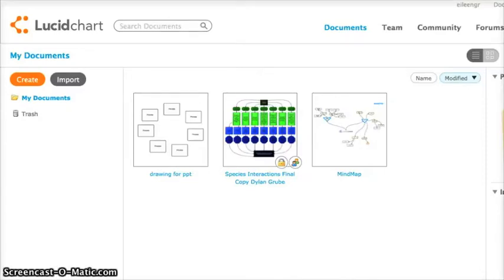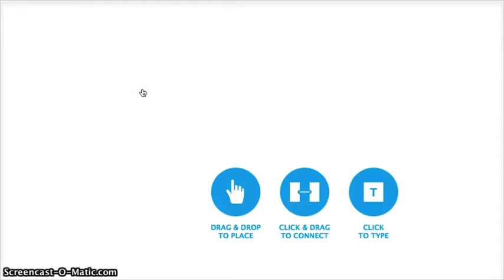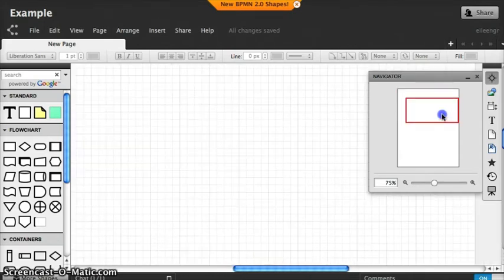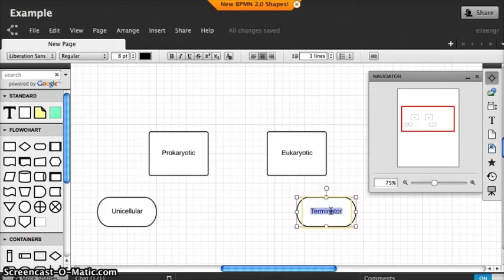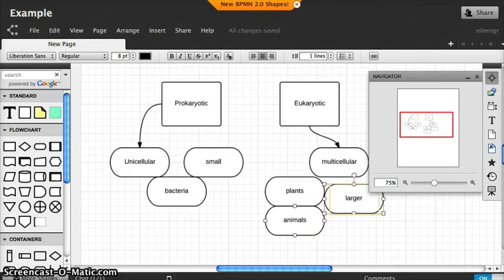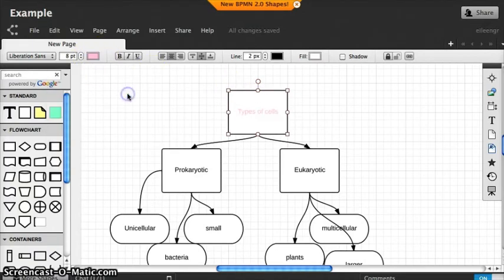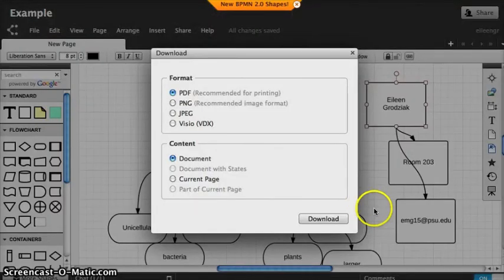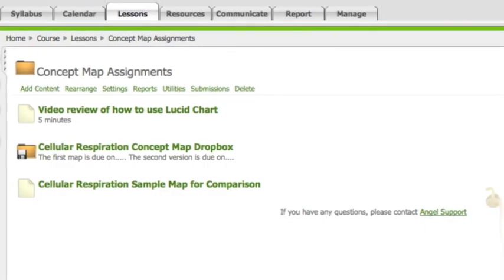Create biology concept map in LucidChart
Students enrolled in the introductory biology course at Penn State Lehigh Valley use LucidChart to create concept maps for understanding important biology concepts.  This video provides basic instructions on creating a concept map with the tool to meet the course objectives.